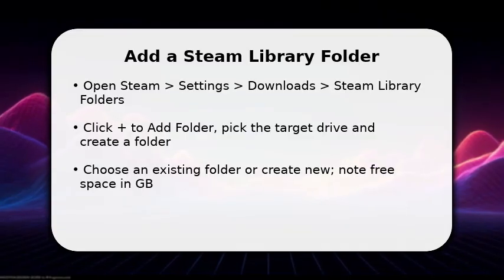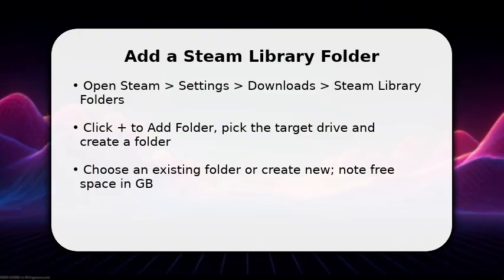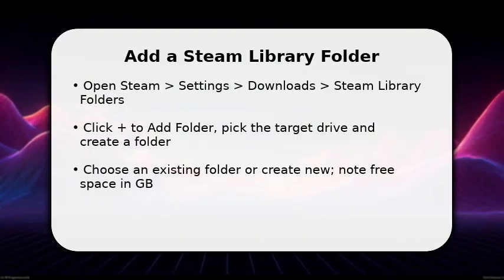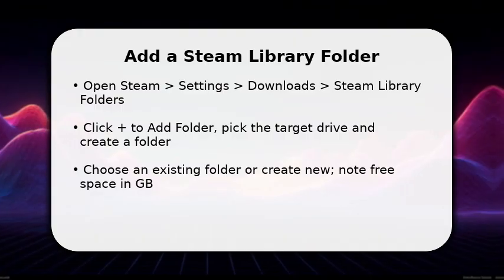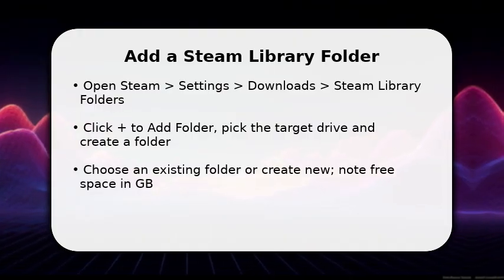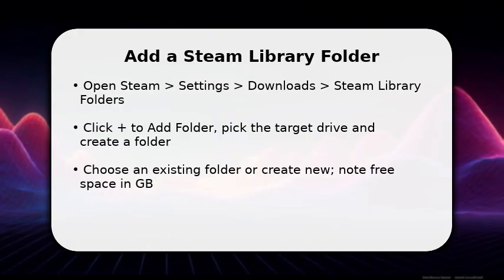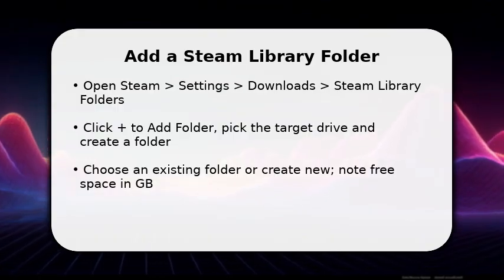How to Add Drive to Steam - Full Guide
Discover the step-by-step process of adding a physical drive to your Steam library with our comprehensive guide. From selecting compatible hardware, through installation and configuration settings, learn how to expand gaming capabilities on any system.